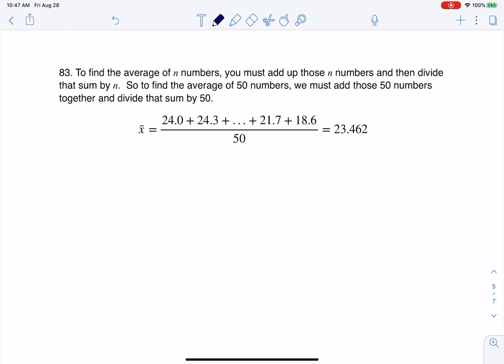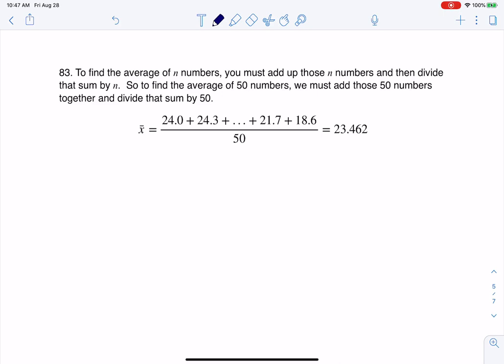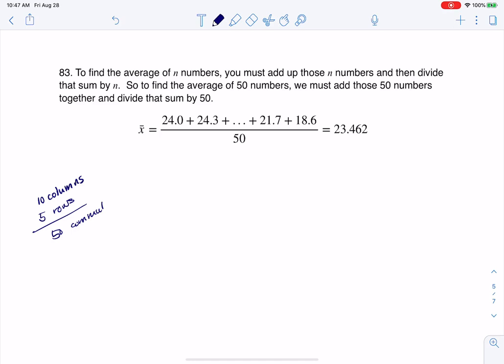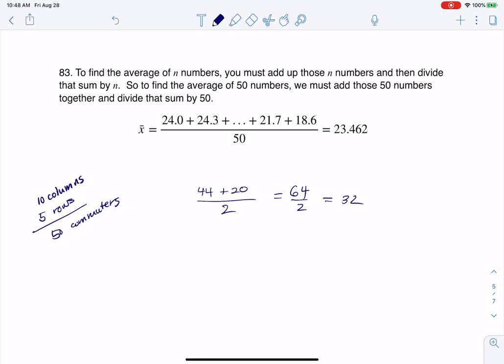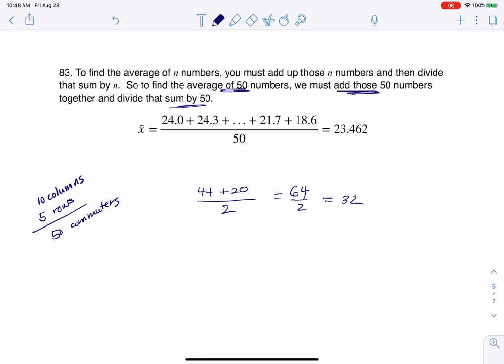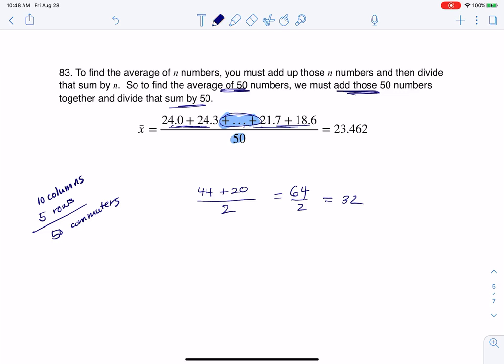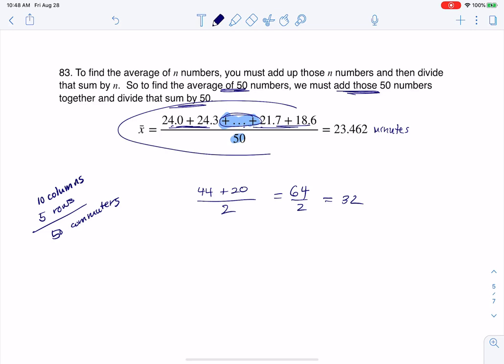Math 43 Chapter 1 #83